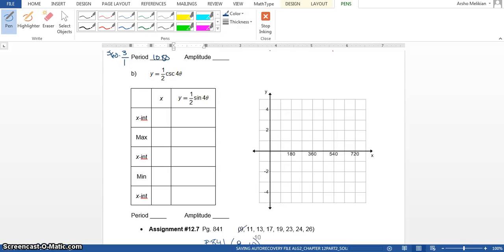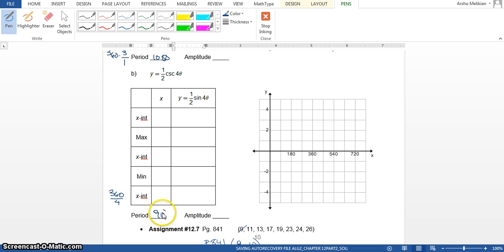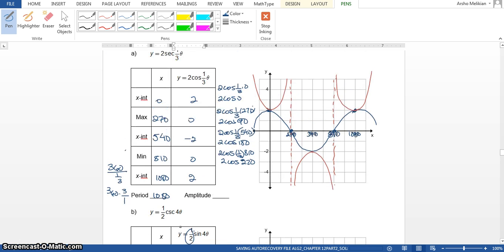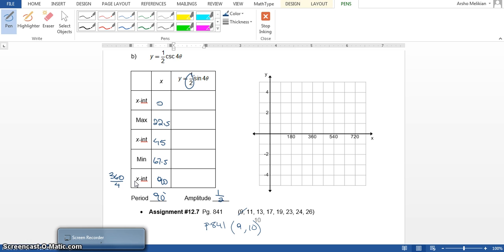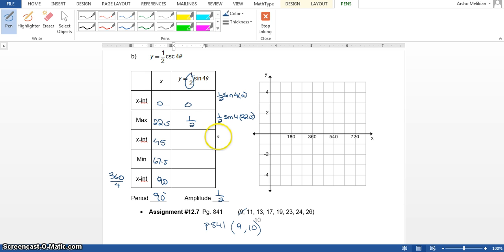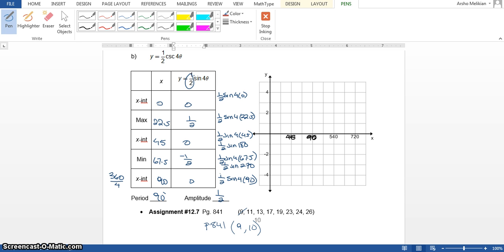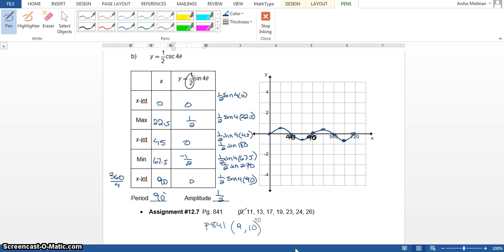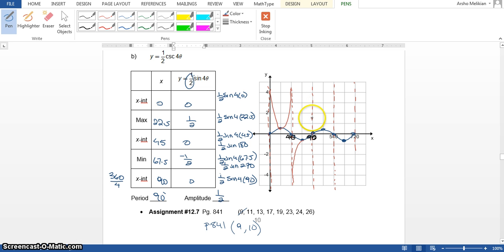12 7 Graphing Part 3